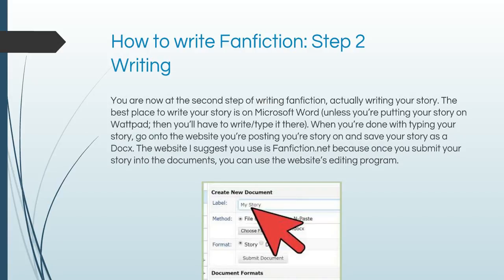Welcome to Fanfiction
Hey Angels, so, I've been putting this video off for a while now. So, here's the video concerning how to write fanfiction. Sorry my voice is so quiet, I'm a little sick.